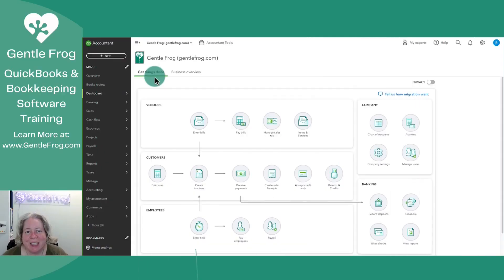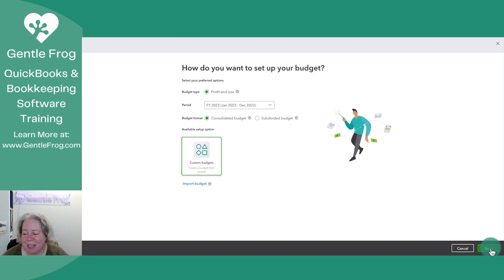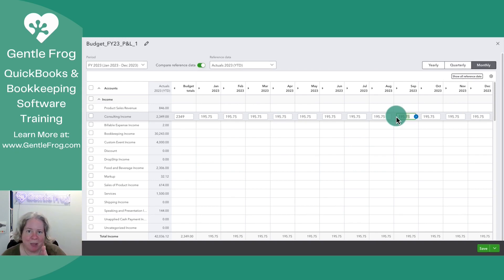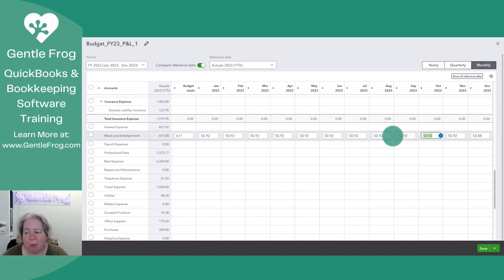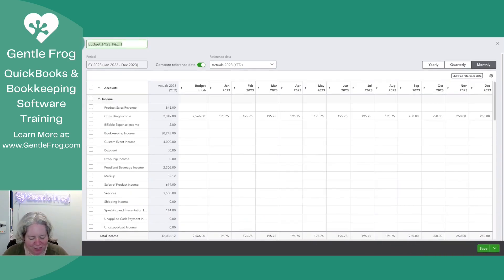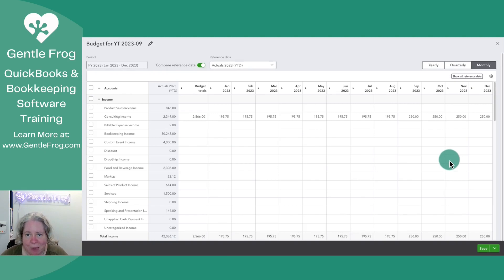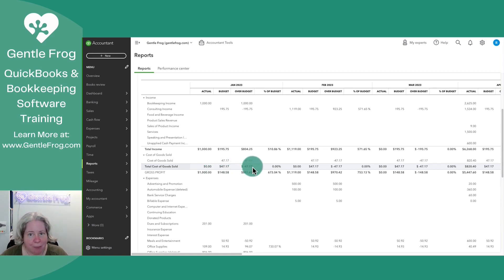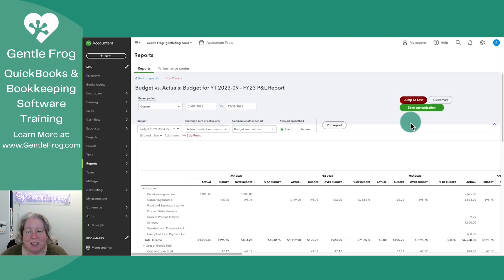How to Use QuickBooks Online Budgets: Consolidated Budget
In this video, we take a look at budgeting with QuickBooks Online using the Consolidated Budget format. Whether you're new to budgeting or simply want to streamline your financial planning process, this video has you covered.

I'll show you how to compare your budgeted figures with your actual income and expenses using the Budget vs. Actuals report, which is key to tracking your financial progress.

Remember, successful budgeting can help you make informed financial decisions and pave the way for your business's financial success.

To create a budget in QuickBooks Online, you'll need either the Plus or Advanced edition.

Timestamps
00:00 - Intro
00:19 - Navigating to budgeting
00:40 - Creating a new budget
01:28 - Setting up and adding budget data
04:44 - Renaming a budget
05:00 - Edit a budget
05:24 - Budget vs. Actuals report
08:27 - Outro